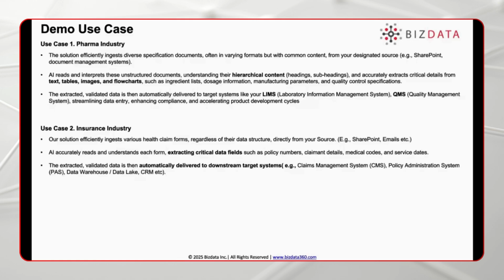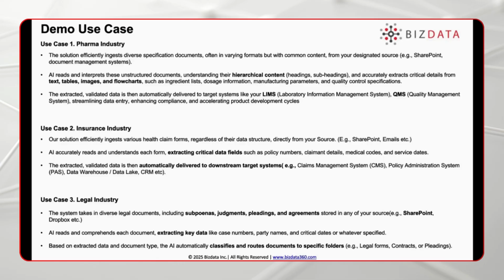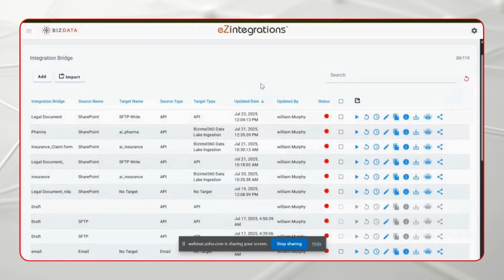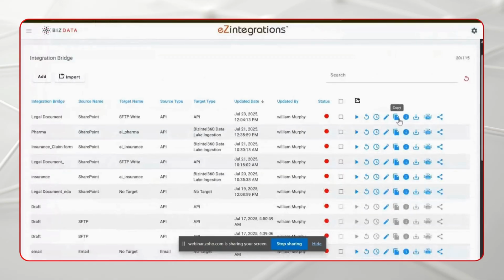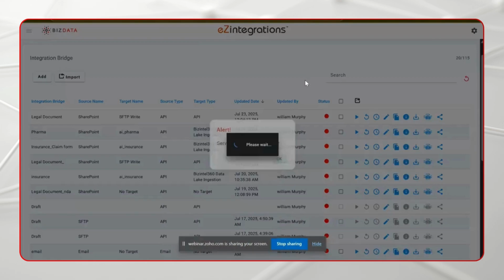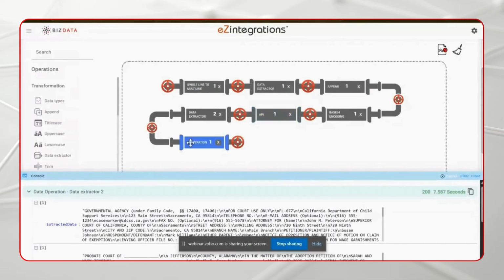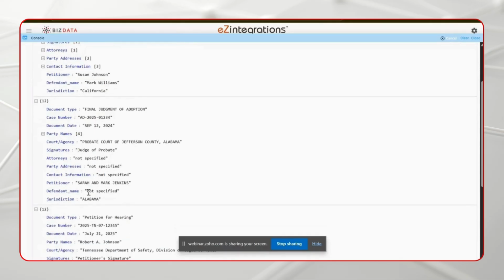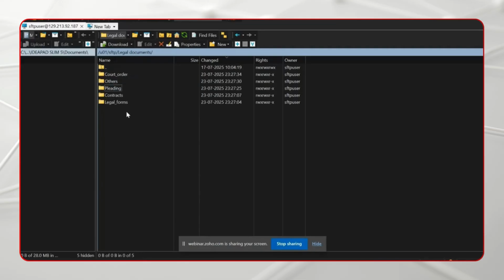Legal Document Automation: How AI Classifies and Sorts Legal Documents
This video explains how AI classifies and sorts legal documents.

eZintegrations AI Workflows process PDFs, emails and other unstructured documents that traditional iPaaS cannot, and deliver structured data to your systems.

CHAPTERS
00:00 AI Legal Document Classification
00:42 Mixed Legal Documents
01:10 Automatic Classification & Routing
02:13 SharePoint Source & SFTP Folders
04:33 Test the Source Connection
05:29 Extract Document Metadata with AI
06:59 Verify Classified Files